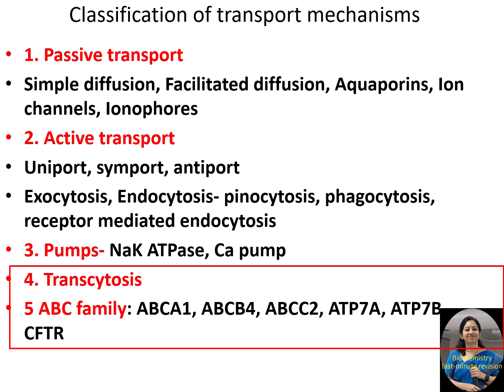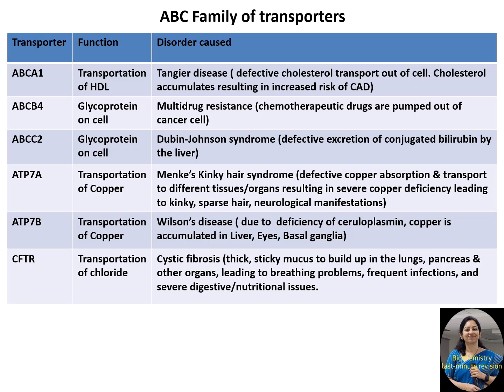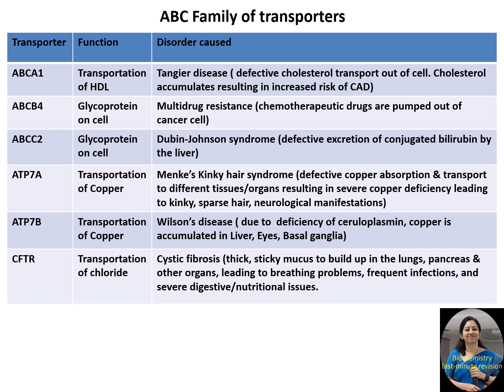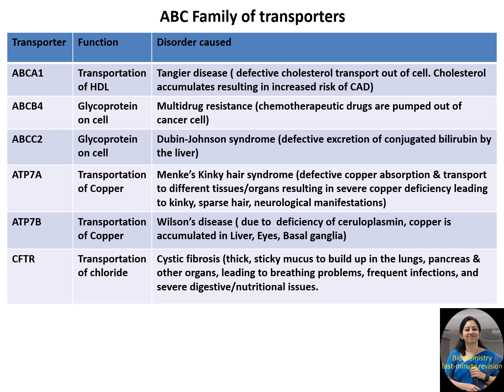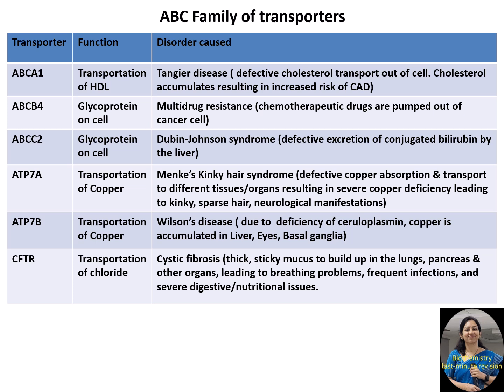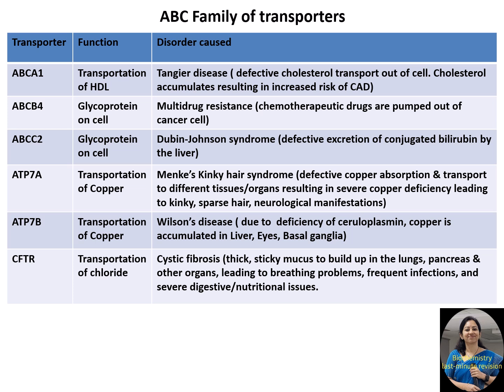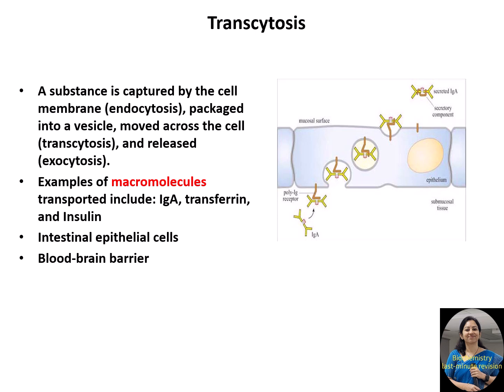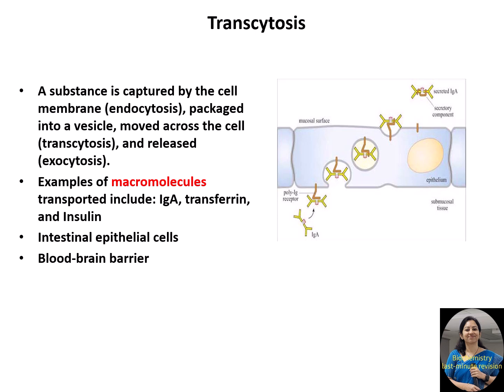ABCtransport mechanism Transcytosis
this video provides you with information on transcytosis and ABC family of transporters